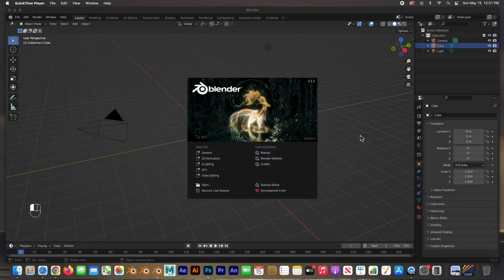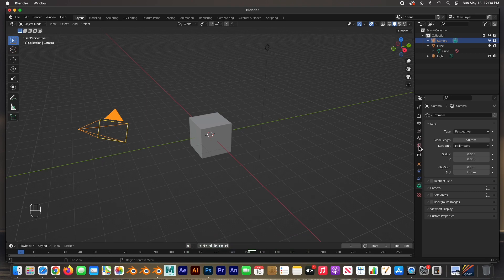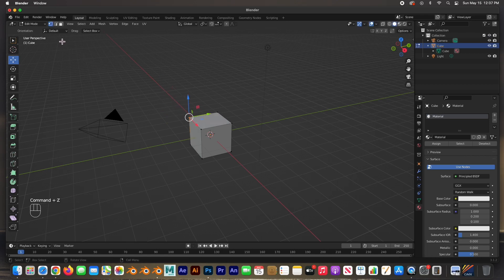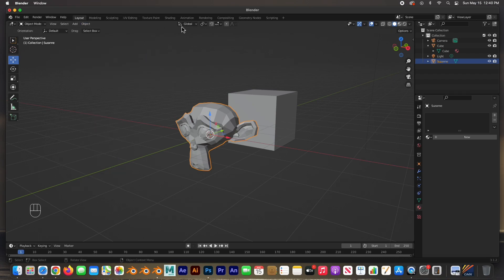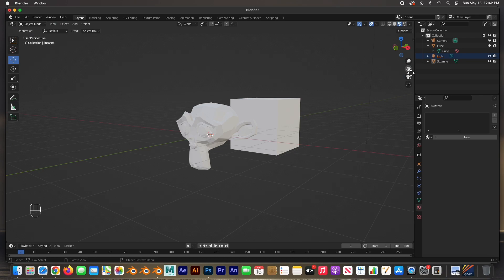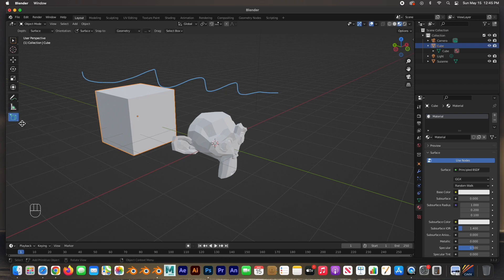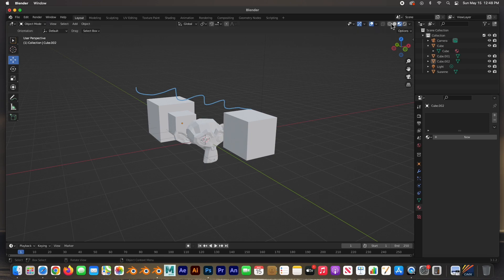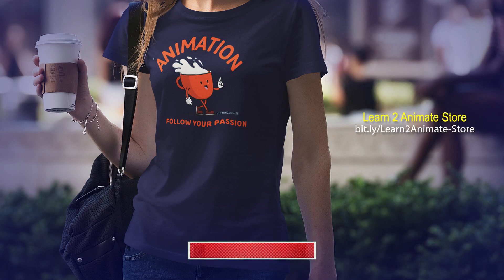Winter Scene 01: The Interface, Blender 3.1 - Course Part 01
This is the first video in a mini-course for 3D animation and modeling in Blender for beginners, we will Model and animate a 3D Snowman in Blender 3.1 We will model the entire winter scene, Apply materials, Light the scene, rig the snowman, animate the snowman and finally render the animation.